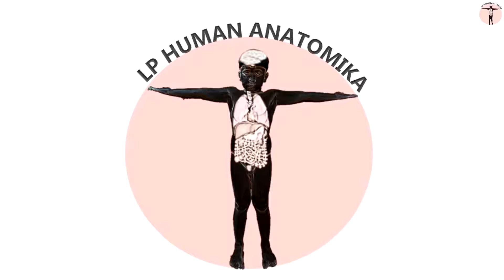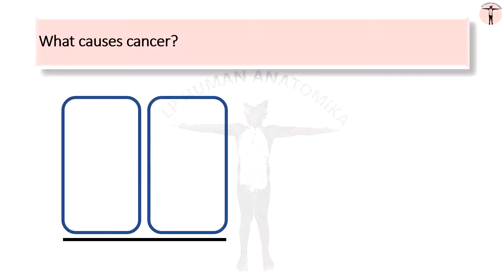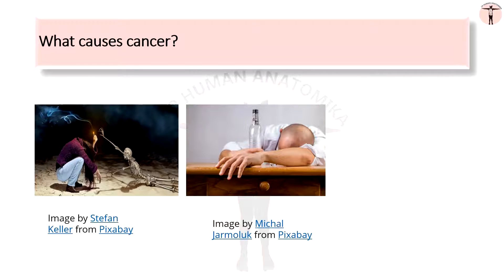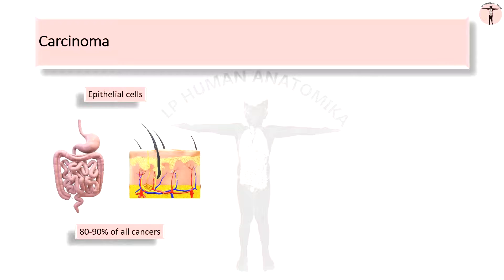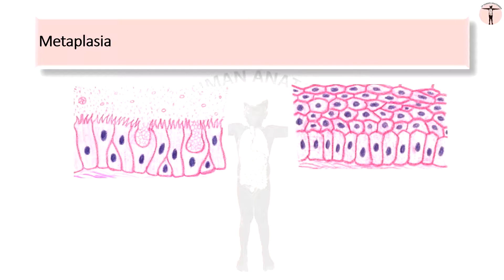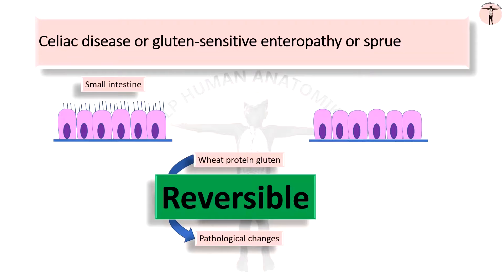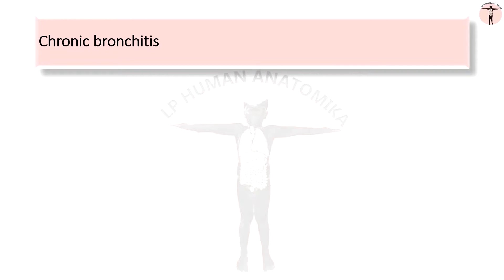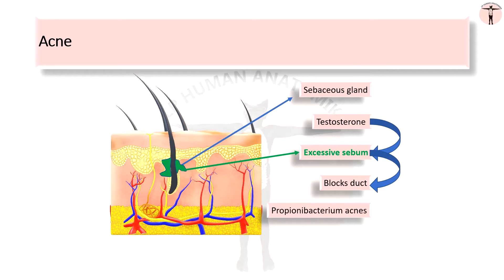Epithelium part 5- Clinical anatomy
The video discusses about the different types of clinical anatomy of epithelium such as thickening of basement membrane, cancer, chronic bronchitis, metaplasia, etc.

- Join Private likeminded Facebook community “Understanding Human Anatomika Tribe” where people have positive mindset to encourage, support and push each other towards reaching their goals.

- LPztores: Sqrindle book store for adults and kids coloring books: Studies have shown that process of coloring will de-stress, decrease strain and help the mind to relax and keep the mind calm.

- eBook: Histology specific points for spotters

- Mindmaps: Do you want to create your own mindmaps?

LP Anatomy is the brainchild of Dr Leelavathy, a Human Anatomist. Dr Leelavathy, is an academician and has taught anatomy in offline mode for over 30+ years in medical colleges teaching Medical, Dental, Nursing, Physiotherapy, Allied Health Sciences students. She has taught 4000+ students through these years. She likes to simplify complicated topics in the form of line diagrams, animations and mind maps.